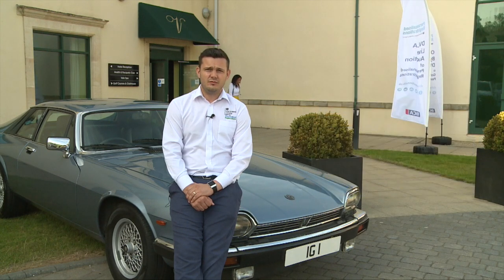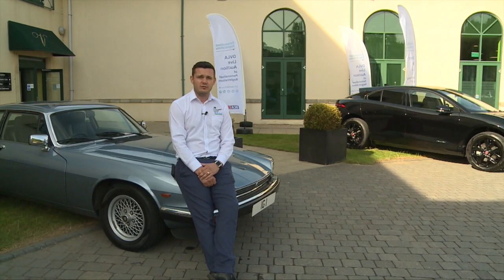DVLA Personalised Registrations The Vale Resort 2019 Day 2